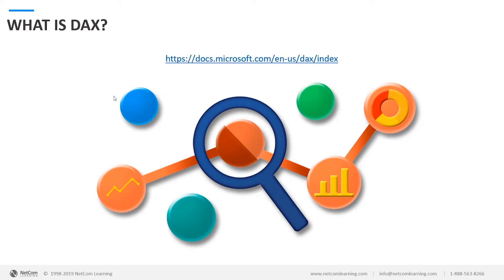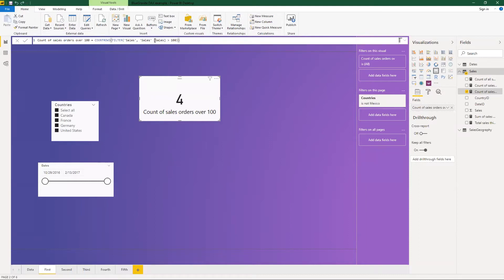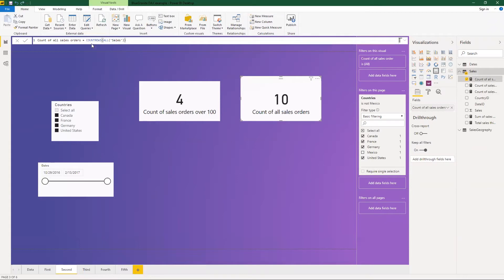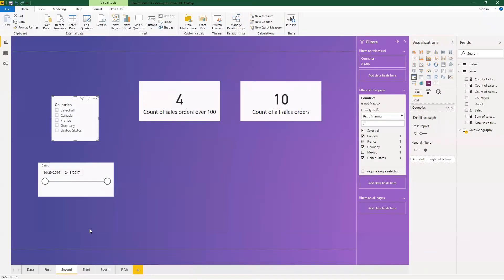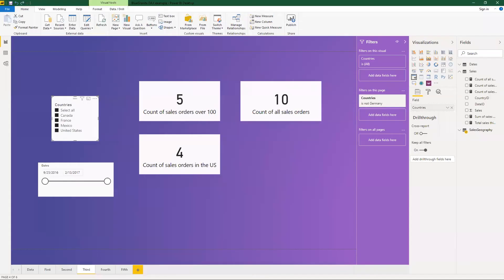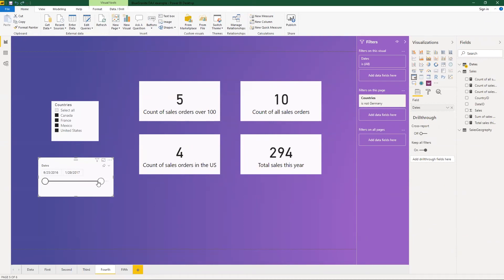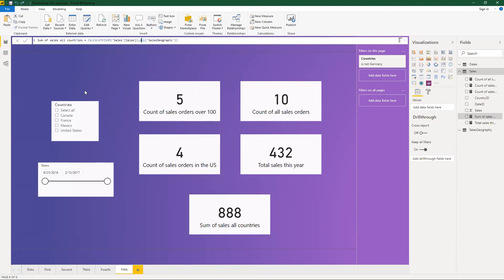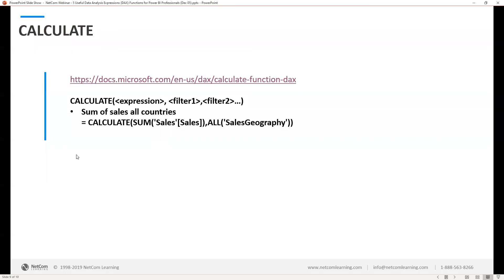5 Effective Data Analysis Expressions (DAX) Functions for Power BI Professionals | Power BI Tips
This video talks about the 5 effective DAX functions that can help Power BI professionals in improving their outcome in a great extent.

Below mentioned topics will be discussed in this video:

# What is DAX?
# Data Analytics Expressions (DAX): What are they and why are they needed?
# Implementation of DAX Functions in Power BI
Summary of our webinar

Power BI has changed the Business Intelligence landscape as it truly simplifies the task of crunching numbers, analyzing data, and visualizing patterns. You pick a field you want to analyze, drop it into the Power BI dashboard, and voila! Amazing insights are right in front of you.

But what if we want to dive deeper into our analysis? That’s where the power of Data Analysis Expressions (DAX) in Power BI comes into play.

This interactive session will introduce you to the powerful Microsoft Power BI tool, and then it will deep dive into five really useful data analysis expressions (DAX) and functions you can use in Power BI.

Agenda
Introduction to Business Intelligence (BI)
The 5 DAX Functions you MUST know
Q&A with the speaker

Course Objectives
Ingest, clean, and transform data
Model data for performance and scalability
Design and create reports for data analysis
Apply and perform advanced report analytics
Manage and share report assets
Create paginated reports in Power BI

The audience for this course are data professionals and business intelligence professionals who want to learn how to accurately perform data analysis using Power BI.
Course Outline
Module 1: Introduction
The Power BI Portfolio
Identifying Tasks of the Data Analyst
Lab : Getting Started
Getting Started
Getting and Profiling Data
Data Sources
Storage Modes
Query Performance
Data Profiling
Lab : Preparing Data in Power BI Desktop
Prepare Data
Cleaning and Transforming Data
User-Friendliness
Combining Queries
Data cleaning and transformation
Advanced capabilities
Configuring data loading and resolving errors
Lab : Loading Data in Power BI Desktop
Loading Data
Designing a Data Model
Data modeling basics
Measures and Dimensions
Model Performance
Lab : Data Modeling in Power BI Desktop
Create Model Relationships
Configure Tables
Review the model interface
Create Quick Measures
Developing a Data Model
Common data modeling techniques
Adding columns to support the data model
Row-level security
Q&A considerations
Lab : Advanced Data Modeling
Create a man-to-many relationship
Enforce row-level security
Creating Model Calculations with DAX
Introduction to DAX
Creating tables and columns
Measures
The CALCULATE expression
Time-Intelligence functions
Lab : Using DAX in Power BI - Part 1
Create Calculated tables
Create Measures
Lab : Using DAX in Power BI - Part 2
Work with Filter content
Work with Time-Intelligence
Publish the Power BI Desktop file
Optimizing Model Performance
Fine-tune the data model
Cardinality
Identifying performance issues
Creating Reports
Selecting a visualization
Configuring visualizations
Formatting pages
Enhancing the report
Lab : Designing a report in Power BI Desktop - Part 1
Create a report
Sign in to the Power BI Service
Enhancing Reports for Usability and Performance
Bookmarks and navigation
Designing cohesive pages and interactions
Improving reports
Lab : Designing a report in Power BI Desktop - Part 2
Configure Drill-through
Add Conditional Formatting
Add Bookmarks and Buttons
Explore the Report
Creating Dashboards
Dashboard design
Real-time dashboards
Dashboard enhancements
Lab : Creating a Power BI Dashboard
Create a Dashboard
Refresh the dataset
Review the dashboard
Enhancing Reports and Applying Advanced Analytics
Navigation
Basic analysis
Grouping, binning, and clustering
Analysis over time
Advanced analysis
Lab : Data Analysis in Power BI Desktop
Create a report
Create a Scatter chart
Create a Forecast
Work with a Decomposition Tree
Work with Key Influencers
Managing and Sharing Power BI Assets
Dataset management
Enhancing datasets
Configure row-level security
Create and Manage workspaces
Enhancing datasets and reports in the workspace
Sharing and distributing content
Lab : Publishing and Sharing Power BI Content
Configure dataset security
Share a Dashboard
Publish an APP
Working with Paginated Reports in Power BI
Introduction to Paginated Reports
Data sources and datasets
Adding visual elements
Enhancing and publishing reports
Lab : Creating a Paginated report
Getting Started
Develop the report